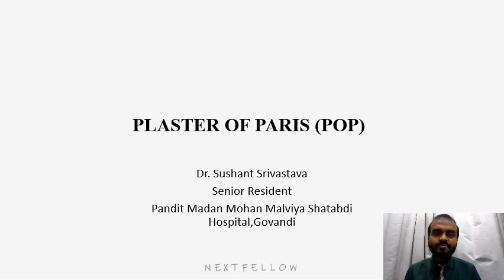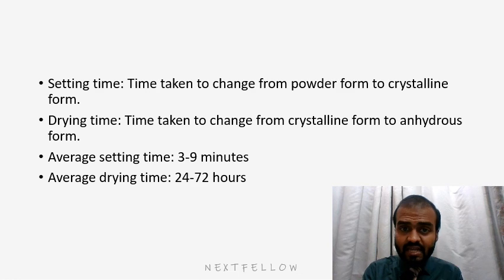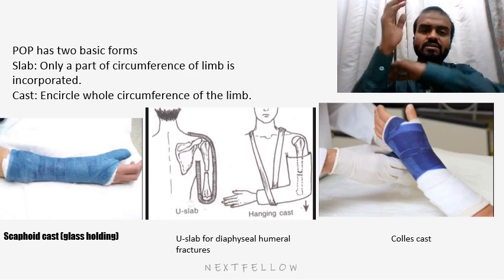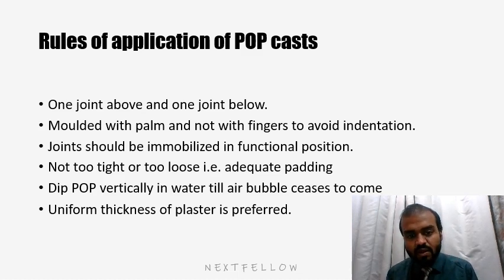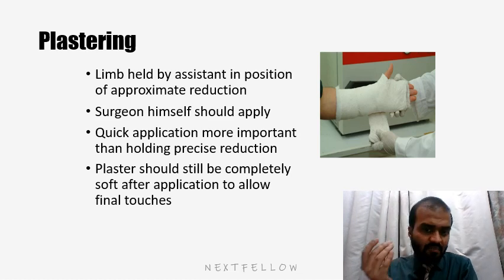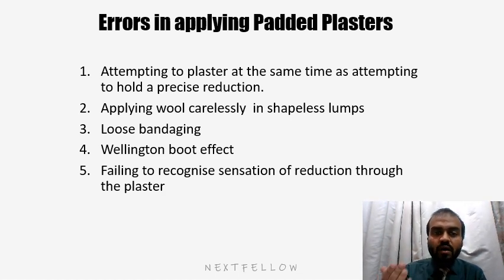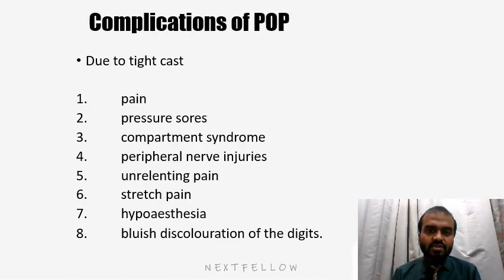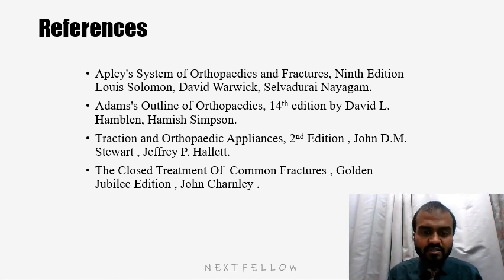ortho Padded Plaster cast concept for NEETPG,FMGE,INICET,NEXT.